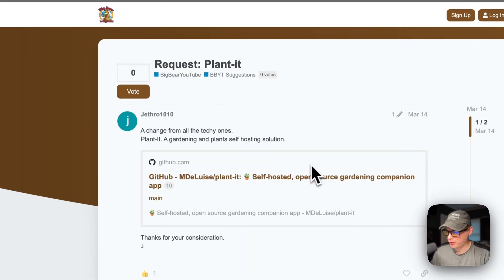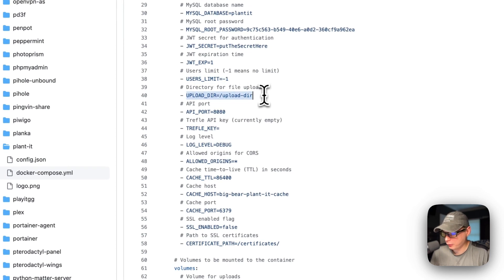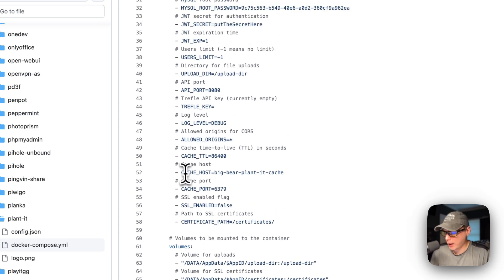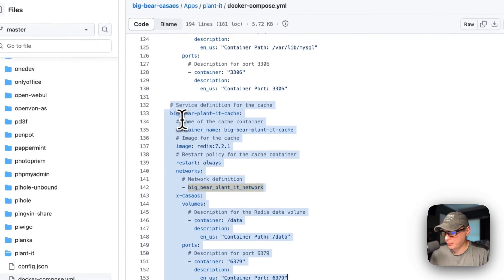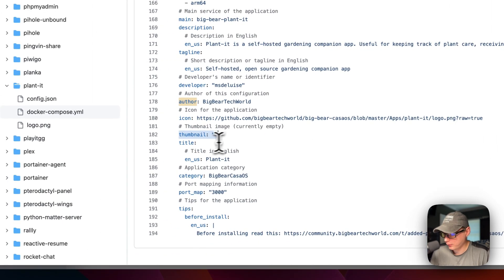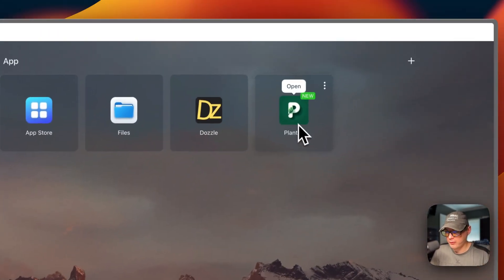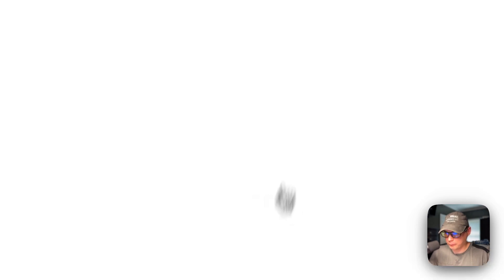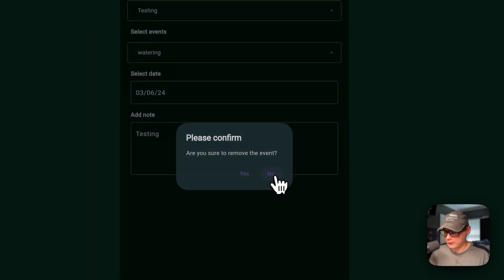Transform Your Home Server: Install Plant It on CasaOS Today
Unlock the full potential of your home server by installing Plant It on CasaOS! In this step-by-step tutorial, I'll guide you through the entire installation process, ensuring you can effortlessly manage and organize your digital garden. Whether you're a tech enthusiast or just getting started, this video will provide you with all the insights and tips you need. Watch now and make the most of your CasaOS setup!

🔍 Table of Contents:

00:00 Intro
00:43 Suggested By
01:01 About
01:20 Explain Docker Compose
08:09 BigBearClub
08:28 Install
09:10 App Settings
10:23 Show Files
11:01 Show UI
12:48 Outro